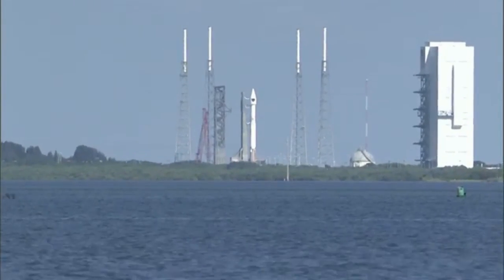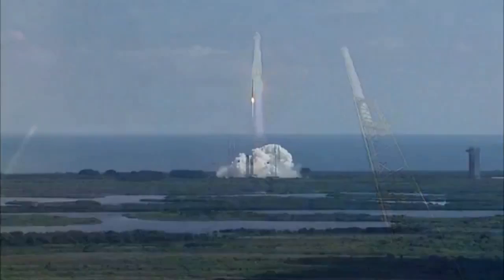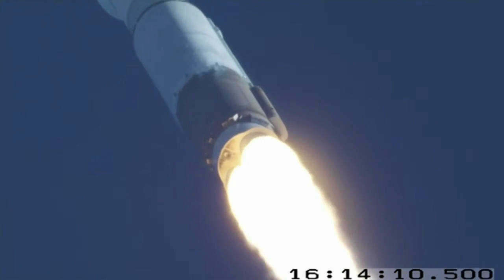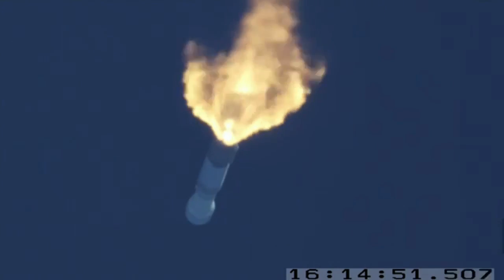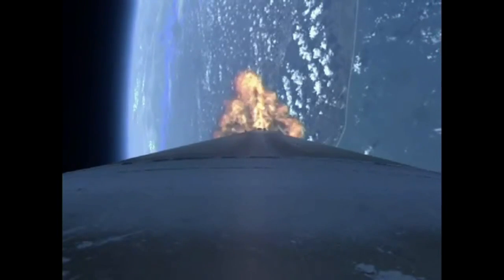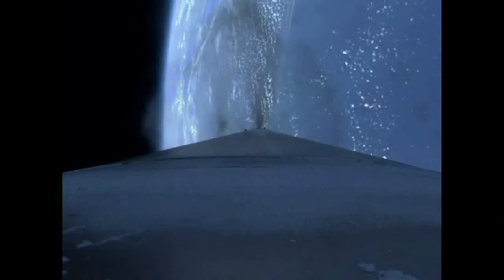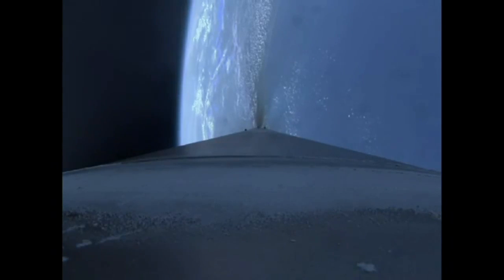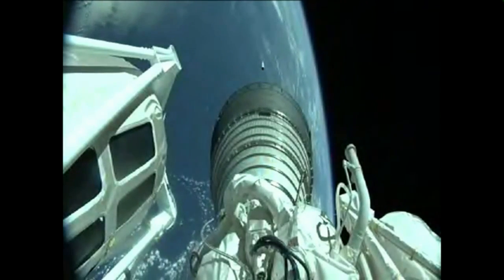Atlas V 401 - GPS IIF-11 Launch - October 31, 2015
A United Launch Alliance Atlas V rocket lifted off from Florida’s Space Coast on Saturday, embarking on a long mission to deliver the GPS IIF-11 satellite to Medium Earth Orbit in support of the continued modernization of the Global Positioning System satellite fleet. Blasting off from SLC-41 at 16:13 UTC, Atlas V fired its first stage for a little over four minutes followed by a burn of nearly 13 minutes conducted by the Centaur upper stage to put the craft into a parking orbit for a three-hour coast ahead of the critical circularization maneuver aiming for an orbit over 20,000 Kilometers in altitude. Spacecraft separation is expected at 19:36 UTC to mark mission success for the 59th Atlas V flight.